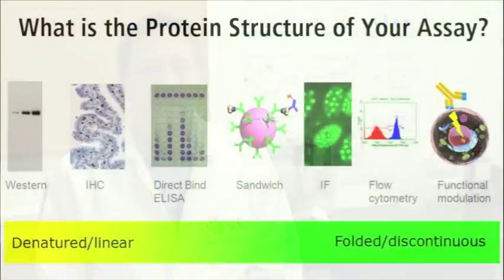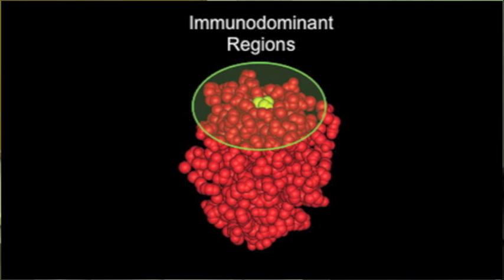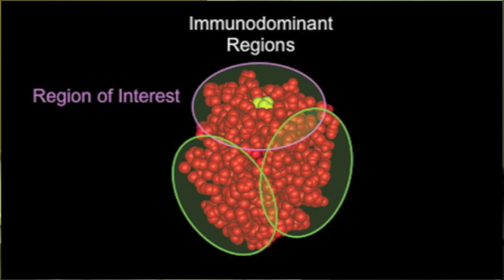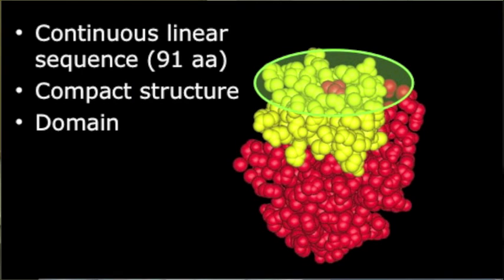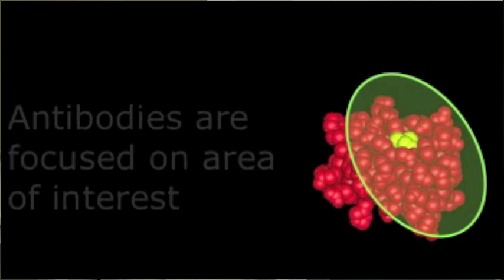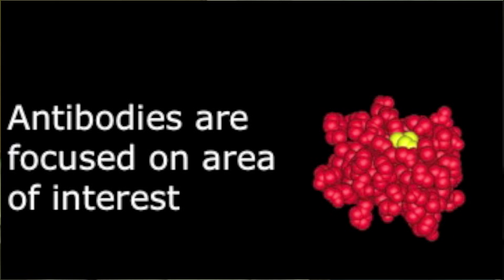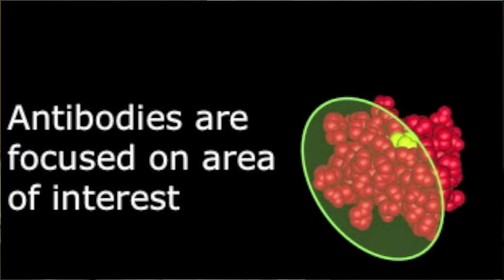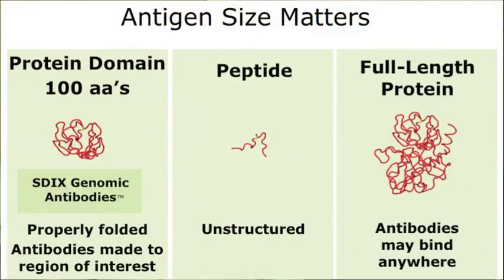Does antigen size matter?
SDIX     Your Antibody Partner - Innovating to a Healthier Tomorrow

The size used to develop antigens is a very important consideration.   The longer the segment of amino acids, the more likely it will naturally conform to a native shape  thereby being more likely to cause antibodies to be produced in the native conformation.  Antibodies which recognize the natural shape of the targeted protein will more likely be a successful antibody in functional assays.